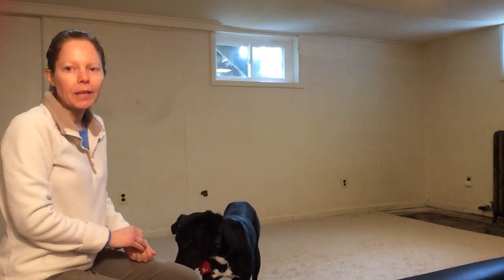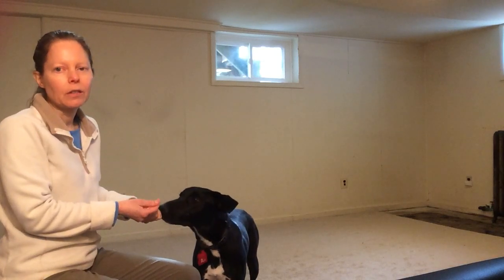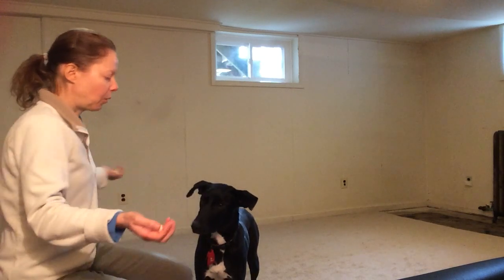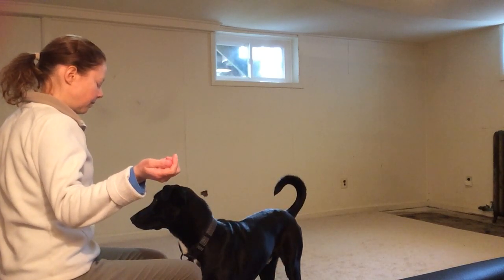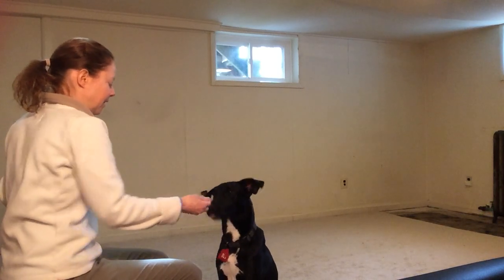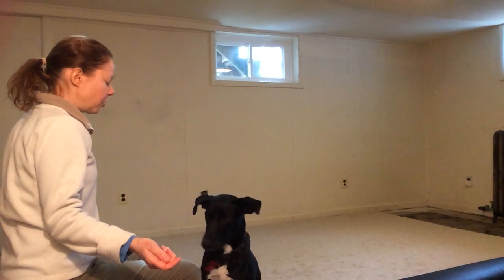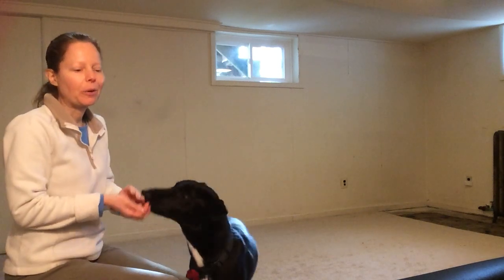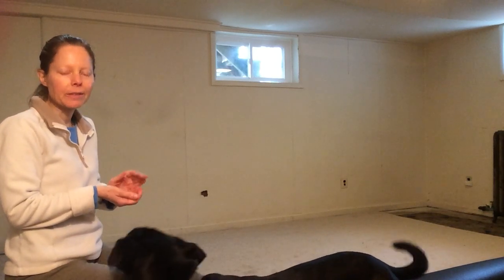Explanation for look and Che's first session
Social distancing is causing many of us to spend more time indoors with our dogs, leaving us searching for indoor activities to give our dogs the mental and physical exercise they need. This is one in a series of videos showing fun indoor training activities that you can do with your dog without having to buy any special equipment.

Look is a very useful command for your dog to understand and respond to because it’s a positive alternative behavior that your dog can do under almost any circumstance. In a distracting situation, such as if your dog sees a squirrel or another dog, instead of scolding your dog for lunging or having to pull them back to you with their leash, you can say “look.” If your dog is looking at you they can’t also lunge. In the house look is also useful in situations such as when your dog is about to dash out the door or is about to grab the piece of dark chocolate that you’ve accidentally dropped on the floor. Of course in those situations you could also use other commands such as “leave it” or “come” but having a dog who understands look gives you more options.

Che is an 8 month old standard Xolo who is helping me demonstrate how to teach your dog to look at you on command. He's never learned this skill before so he's a true beginner. I’m hoping that he will respond similarly to your own beginner dog at home, giving you a realistic understanding of teaching this skill. Che does already understand that "yes!" means that he did what I wanted and is now going to get a treat.

When you try this with your dog remember not to ask your dog for too much too soon. At first reward each time they look at you. Once your dog is really confident with that, then ask them to do it with your hands a bit lower. Your ultimate goal is for your dog to be able to look at you in a very distracting situation without having to hold your arms out. I will post more videos of me working with Che on look so that you can follow his progress and continue to work with your dog at home.

I hope that you and your dog will have fun learning a new skill together.